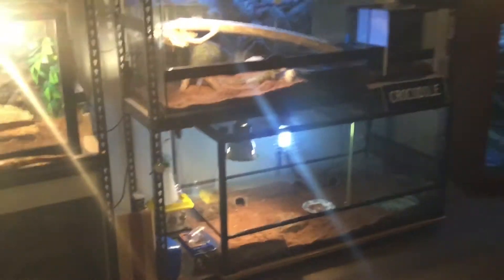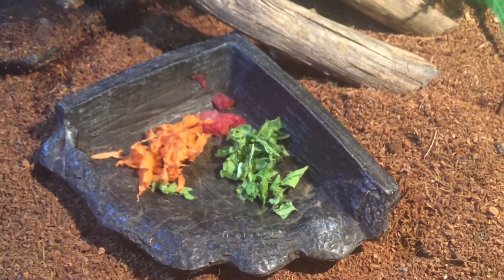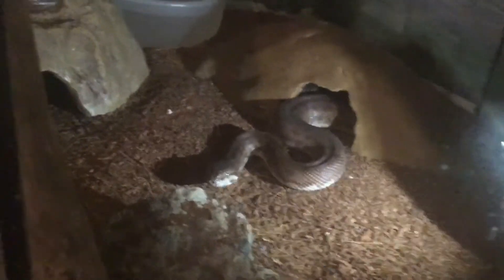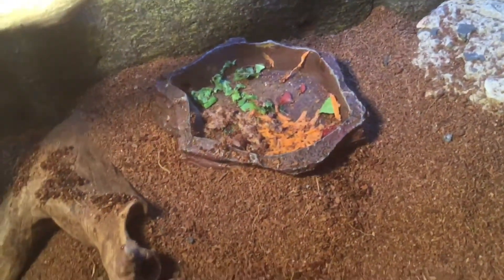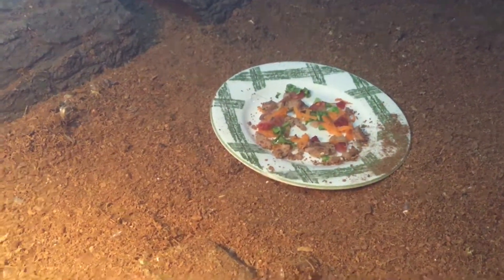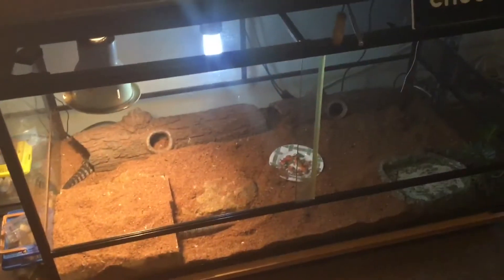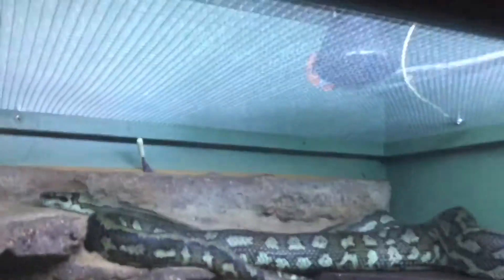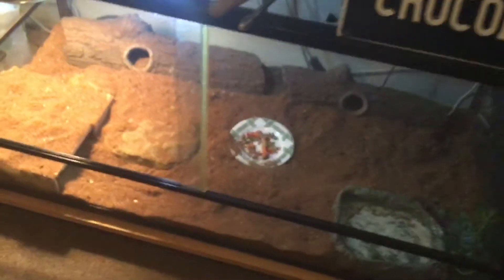HUGE REPTILE ROOM/ UPDATE JULY 2018